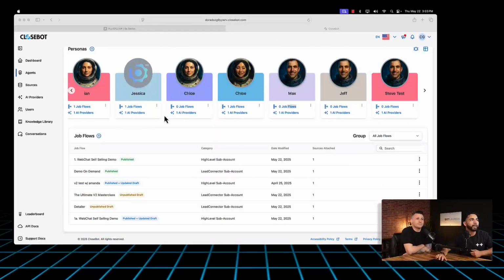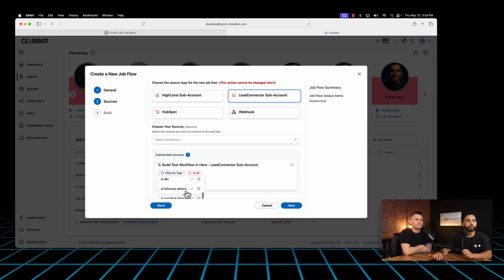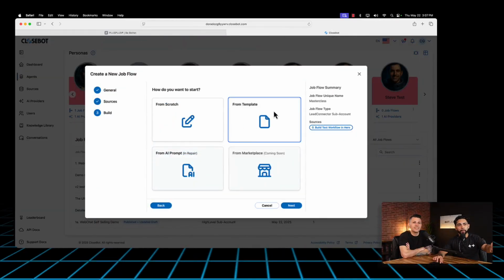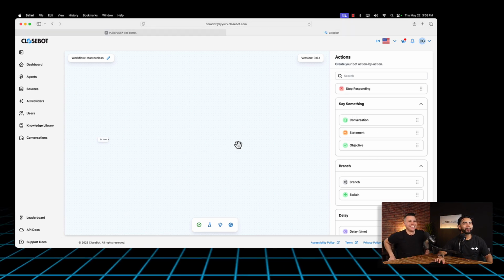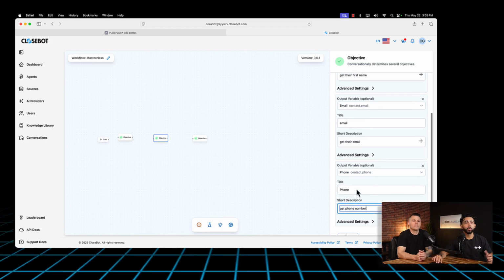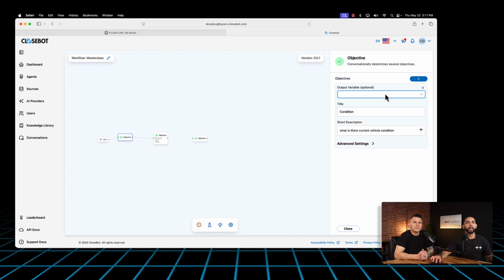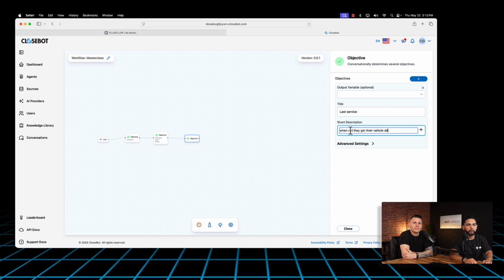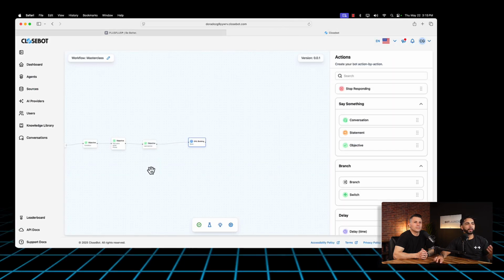How to Build a Job Flow in CloseBot V2 (Full Step-by-Step Tutorial)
In this video, I walk you through how to build a full Job Flow from scratch in CloseBot V2—step-by-step.

We’ll cover everything from filtering leads by tag or channel, stacking objectives (name, email, phone), using advanced prompting, and even setting up appointment booking through GoHighLevel.

Whether you're just getting started or looking to streamline your process, this tutorial will give you a clear, repeatable system you can use for clients or your own business.

🧠 What You’ll Learn:
How to set up a job flow in CloseBot V2
Filtering by tags, channels, and logic
Stacking objectives for a smooth user experience
How to use AI vs hardcoded responses
Connecting your job flow to a GHL calendar (manual ID method)
Real-world structure that’s simple, scalable, and client-ready

If you found this helpful, drop a comment and let me know what you want covered next.
I’ve got more tutorials and advanced breakdowns coming soon.